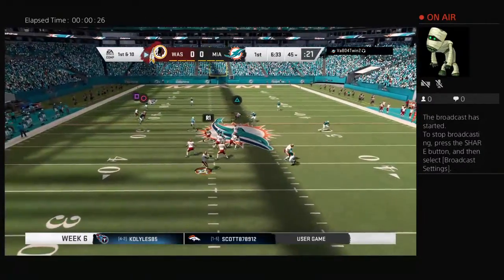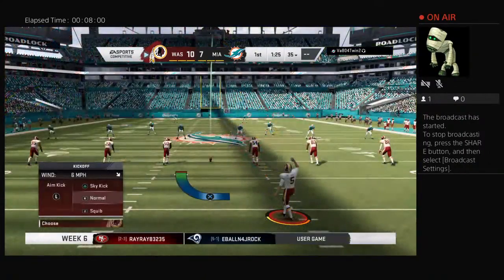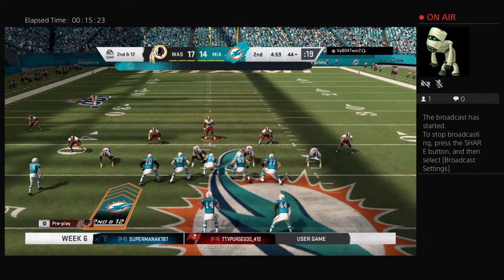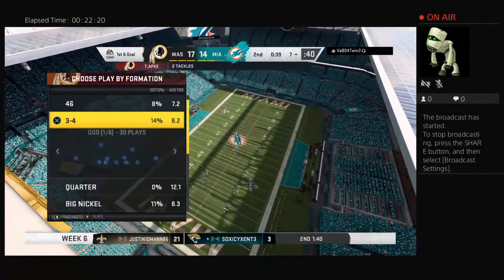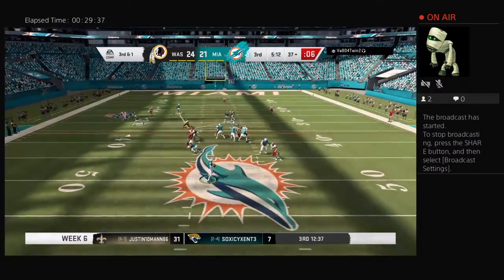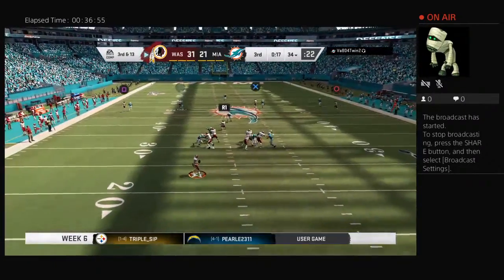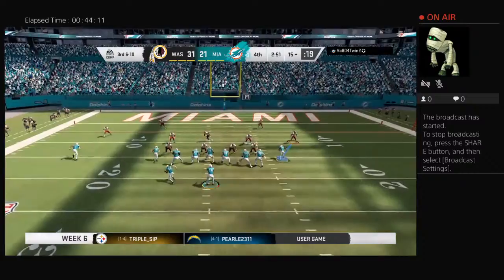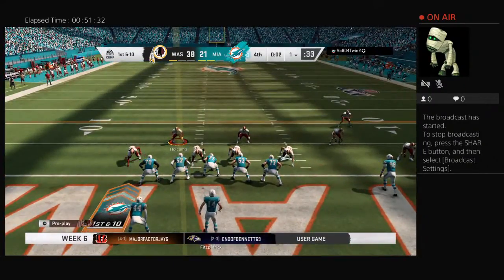DrehussBAM's Live PS4 Broadcast